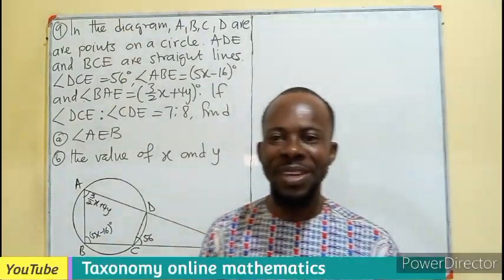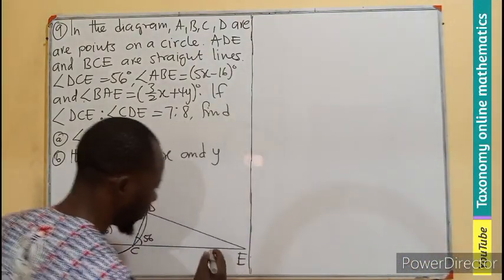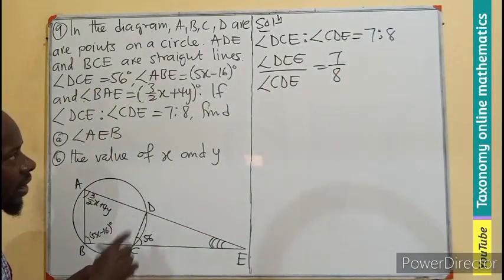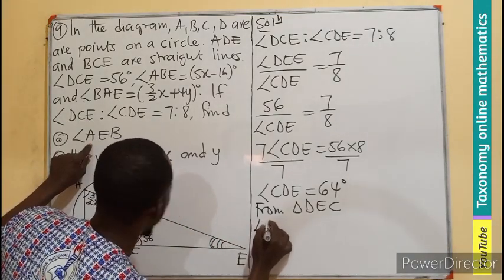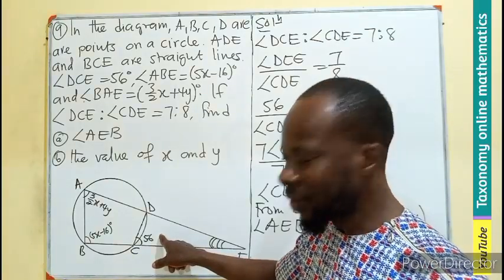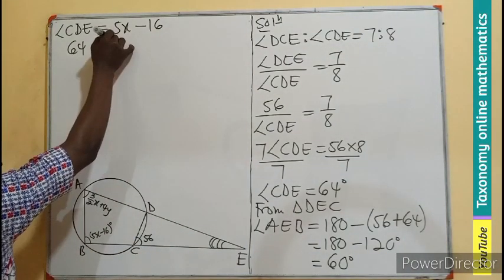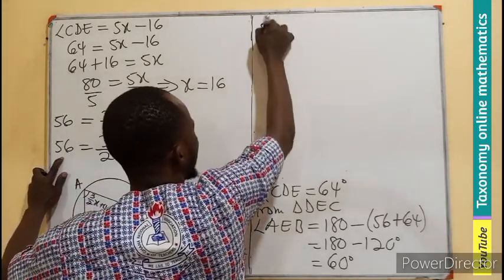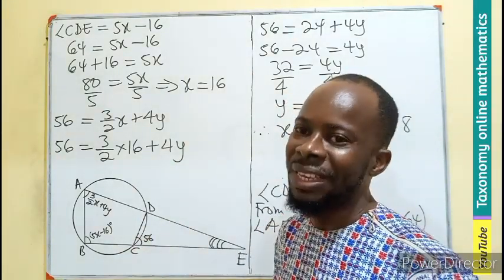WASSCE September 2023 Core Mathematics Question No. 9 of Section B || Circle Theorems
Application of circle theorems to solve question from wassce 2023